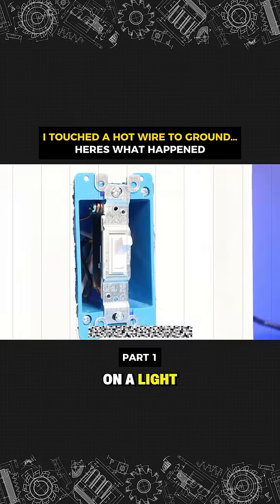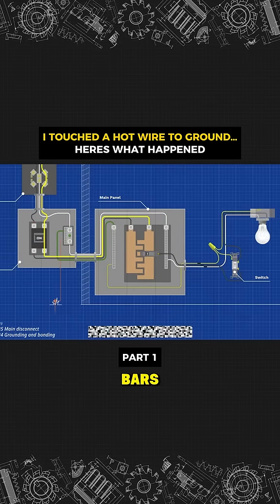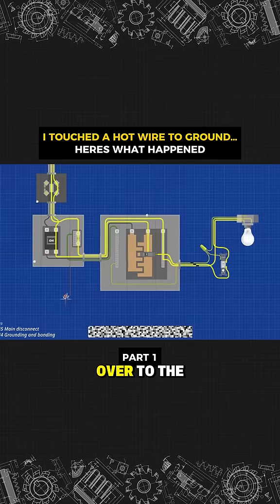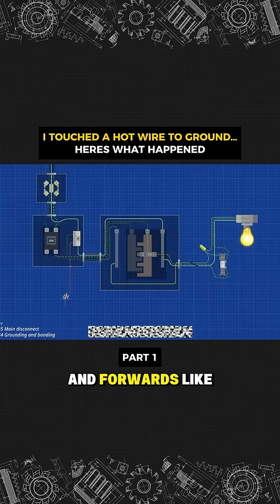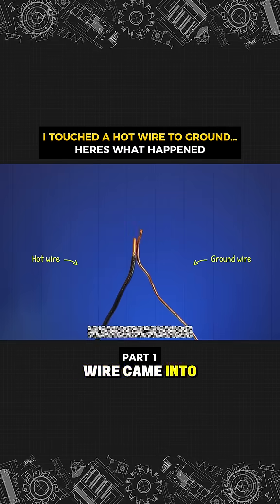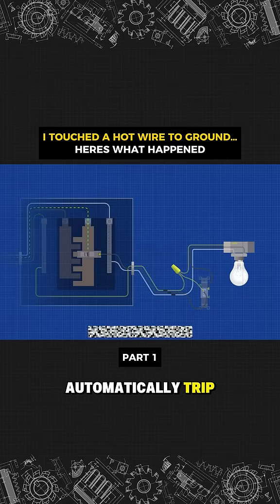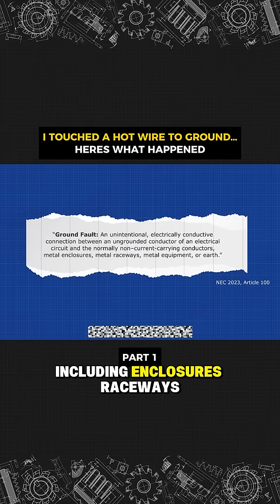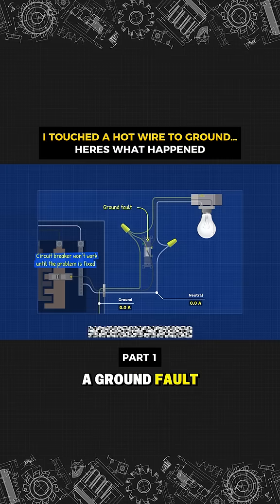I touched a hot wire to ground..here’s what happened p1 FentySuperBrandDay LanguageLearning!